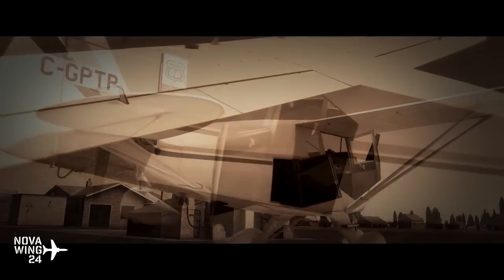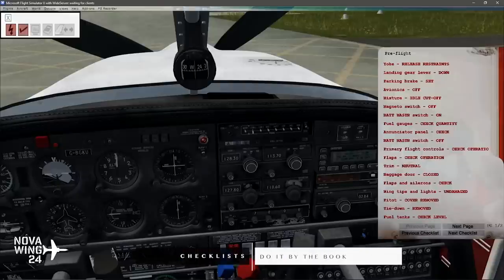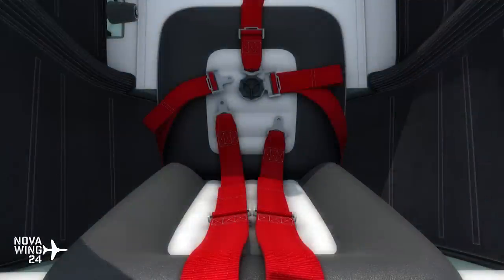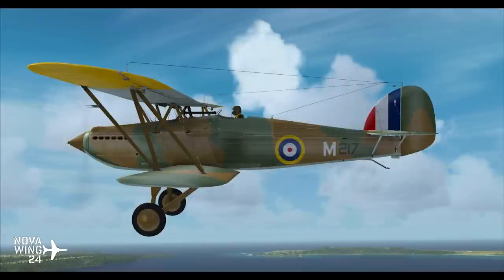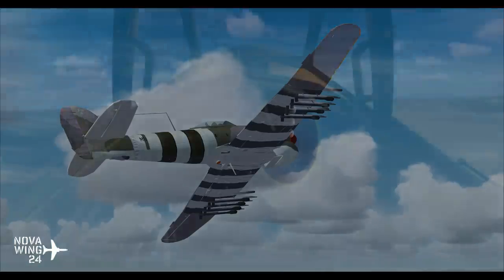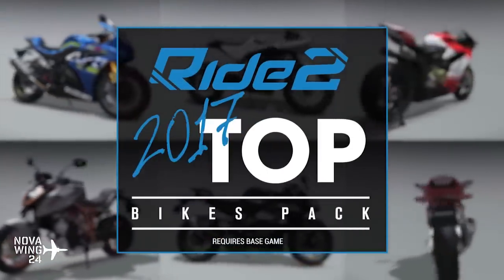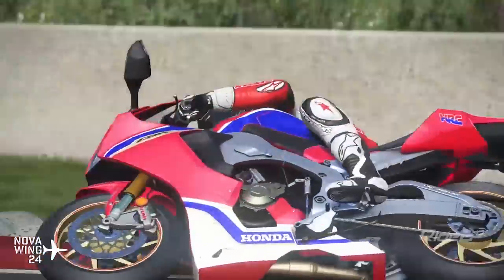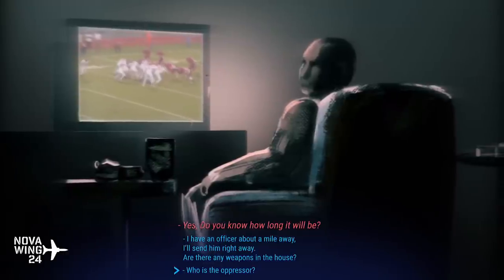NovaWrap 26 February 2017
The Novawrap is your one stop weekly update of simulation news!

Help me produce more great content for you by answering this short survey!